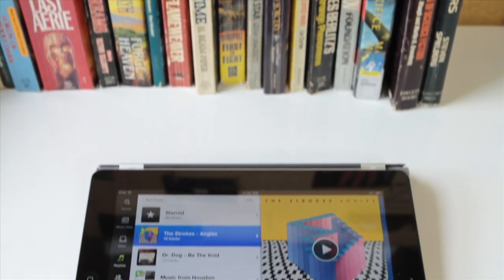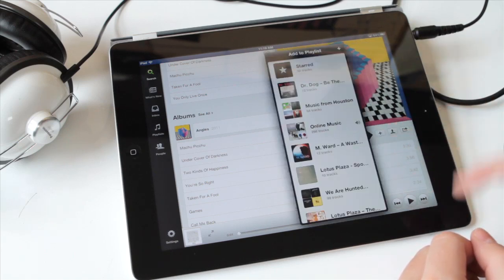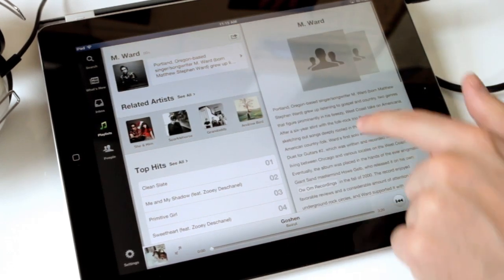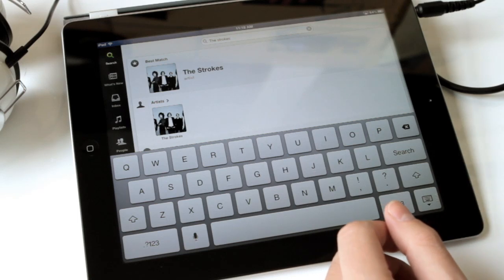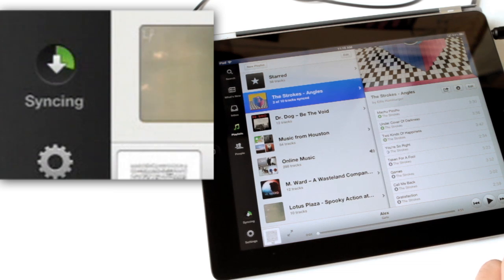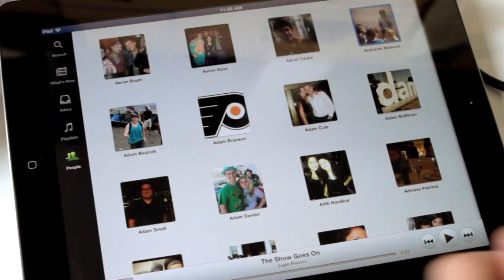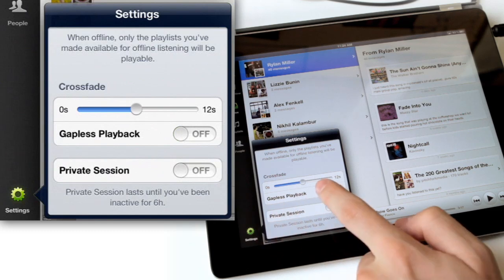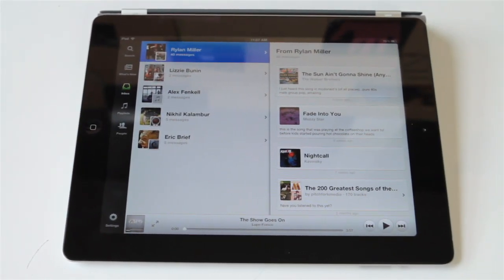Spotify for iPad review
Ellis Hamburger takes a look at Spotify's long-awaited iPad app.

Read his full review on The Verge More from The Verge